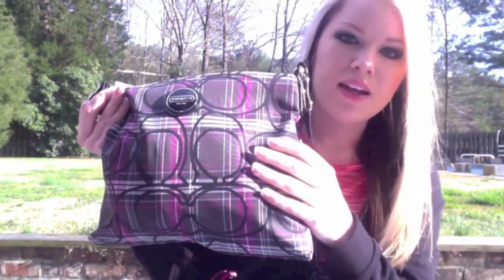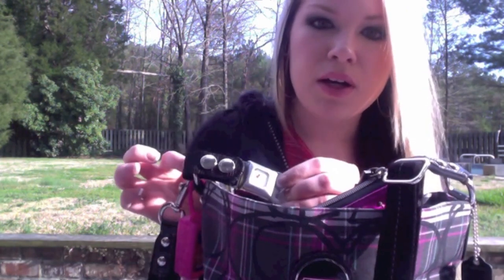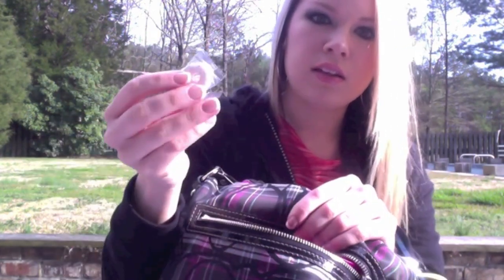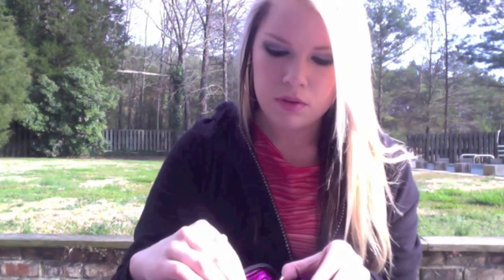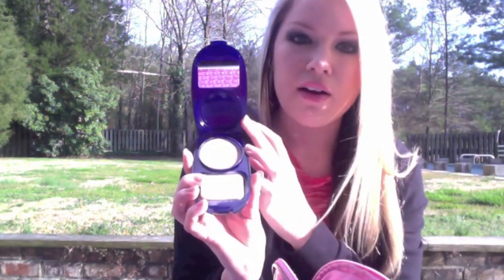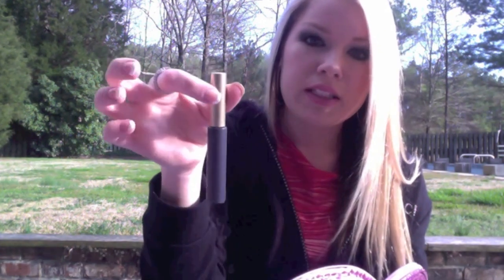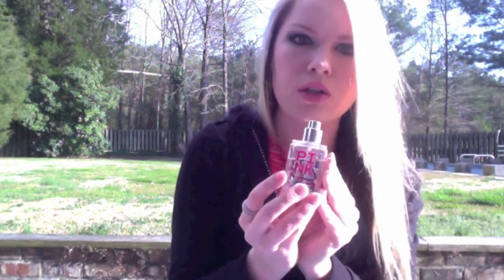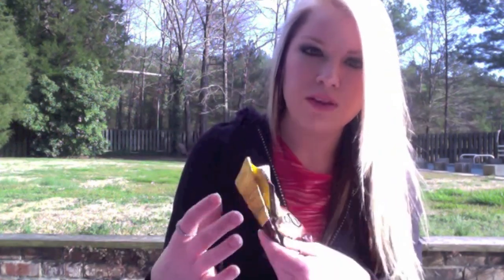#2 What's in my purse?✿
REQUEST needed!

Xo Lex.